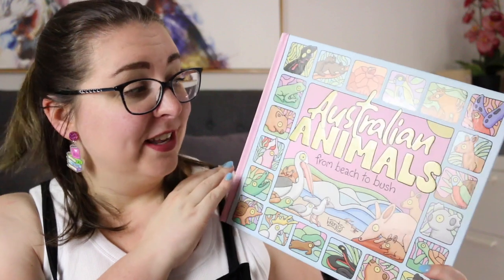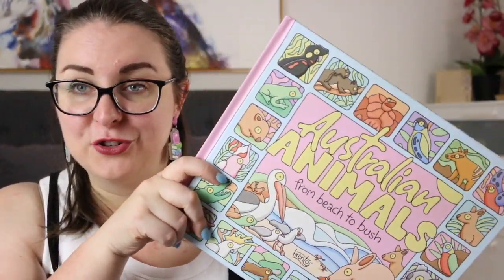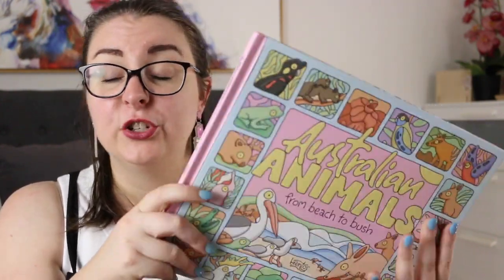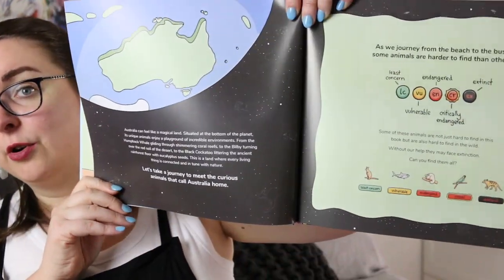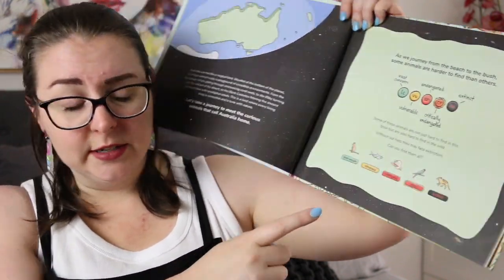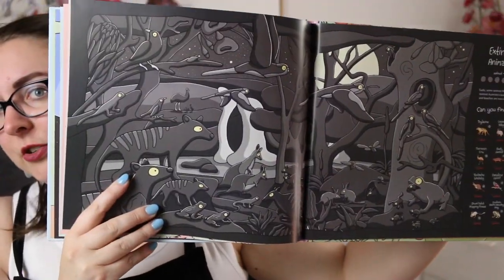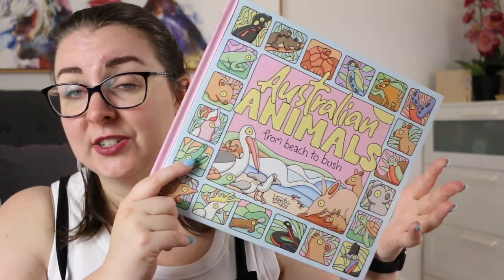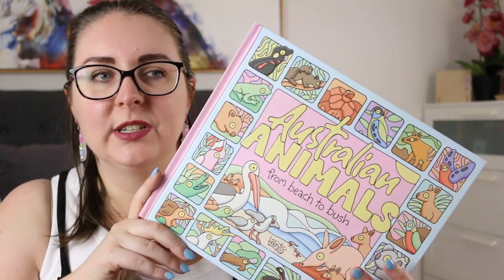Australian Animals: From Beach to Bush by Brentos (New Release Picture Book Review)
Today I'm reviewing recent release picture book Australian Animals: From Beach to Bush by Brentos (Brent Turn and Tash Leemberg). It's a gorgeous book that highlights the unique animals of Australia while exploring their conservation status.

SYNOPSIS
Australia is home to many unique animals. Let's see how many we can meet in Australian Animals From Beach to Bush!

Find Humpback Whales in coral reefs, seek out Australian Sea Lions in kelp forests, search for Short-Nosed Wombats on mountains and spot Saltwater Crocodiles in wetlands.

This is Australia's native wildlife as you have never seen before: a dreamy, pastel-popping meditation on these special animals, their conservation status and what we can do to protect them, from award-nominated artist Brentos.

TIMESTAMP
0:00 Acknowledgement of Country
0:16 Intro
0:41 Book Synopsis
1:09 Review
3:17 Wrap-up